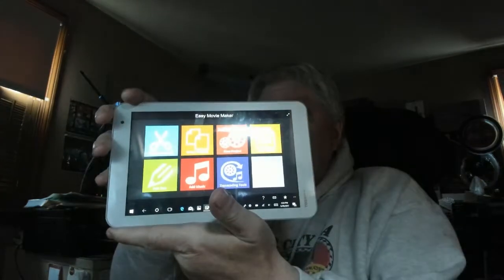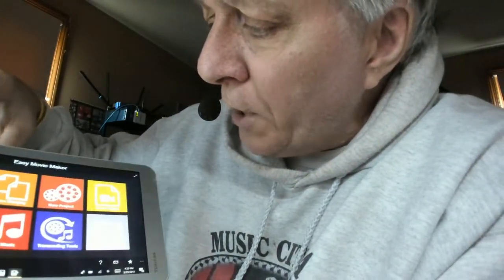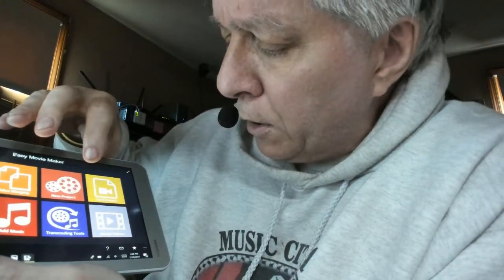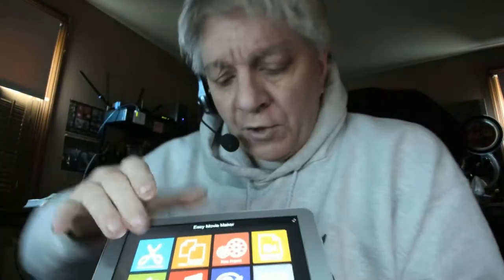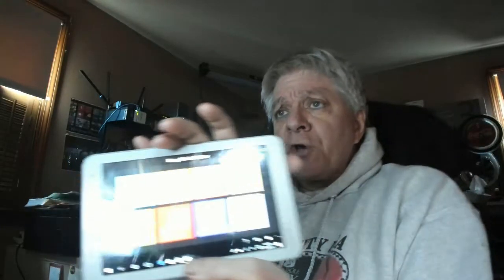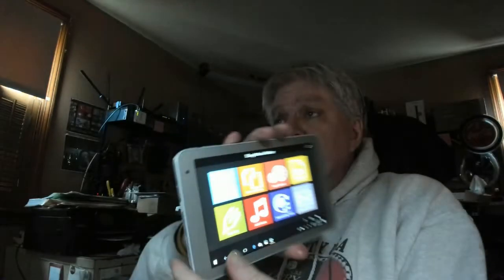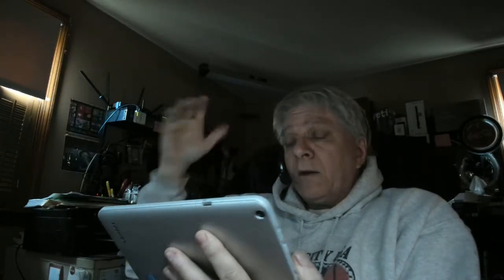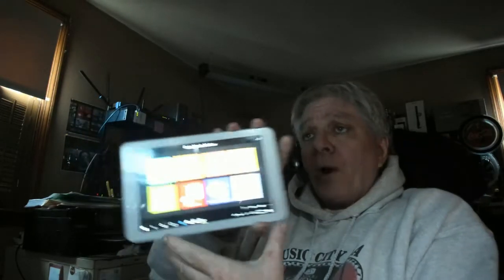Easy Movie Maker for Win 10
This is closest thing to the Windows Movie Maker u'll find.